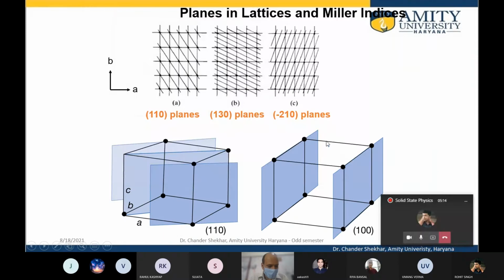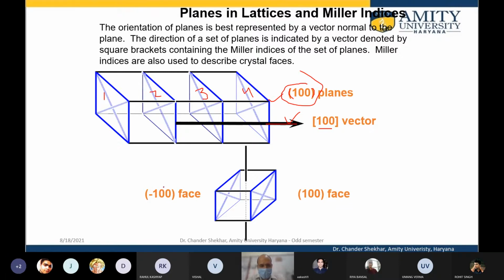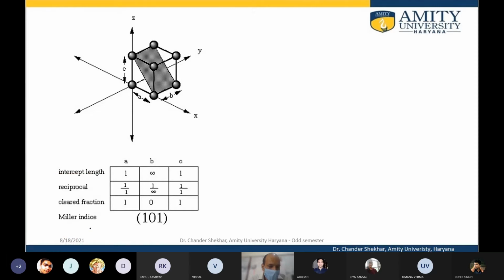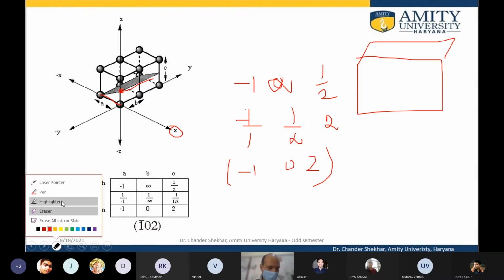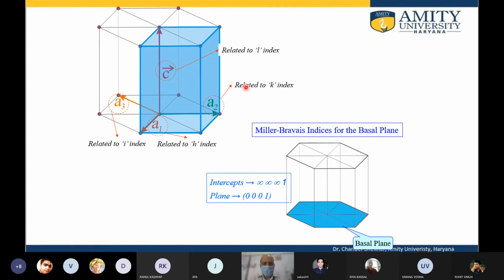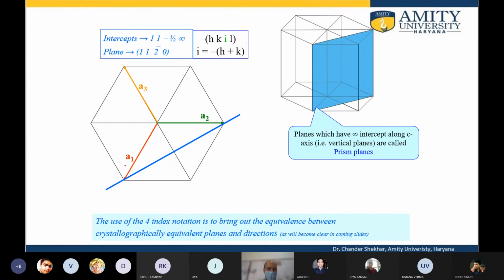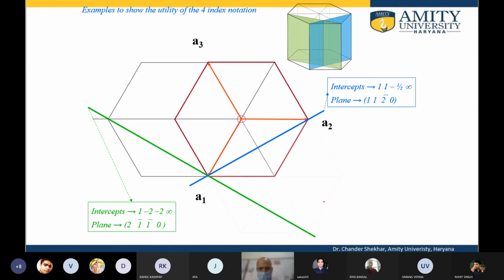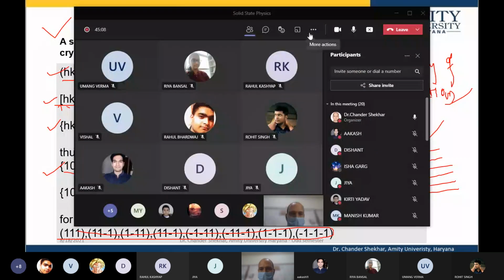Solid state Physics: Lecture 5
Miller_indices, Miller_Bravais_indices, Drawing crystal plane from miller indices discussed.